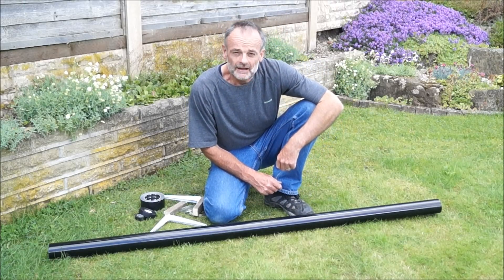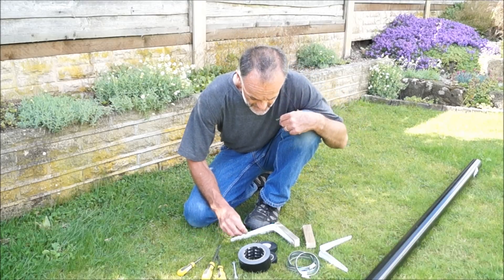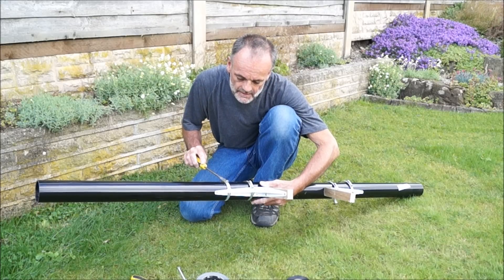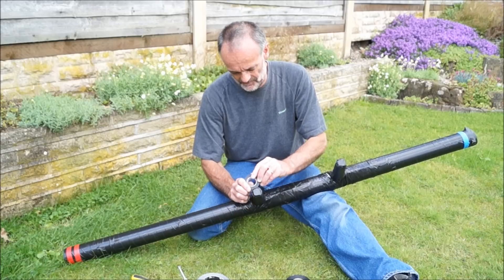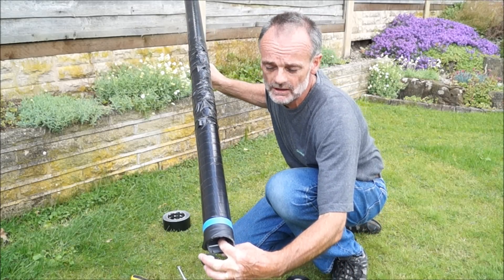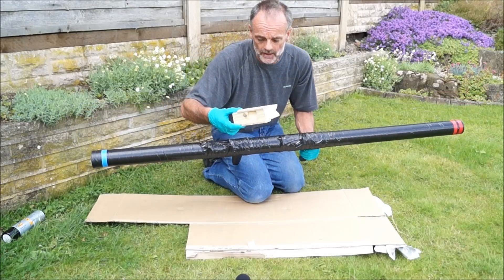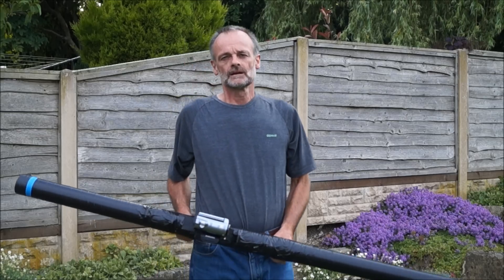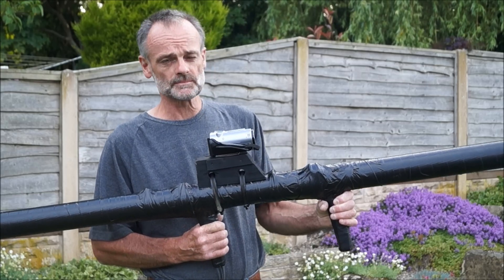Homemade Rocket Launcher Building and Firing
How to build a firework rocket launcher out of simple materials with a video camera mounted on the rocket launcher. Movie footage of rocket launcher firing in daylight and at night